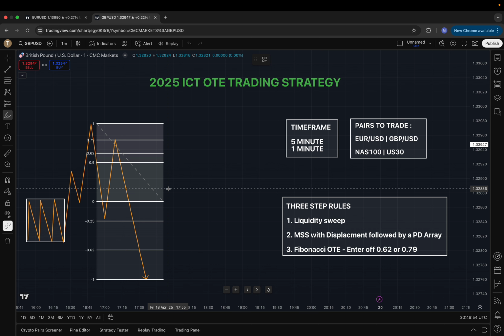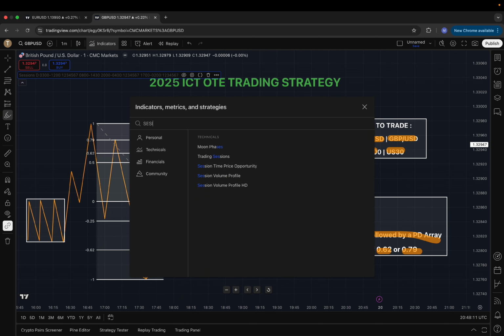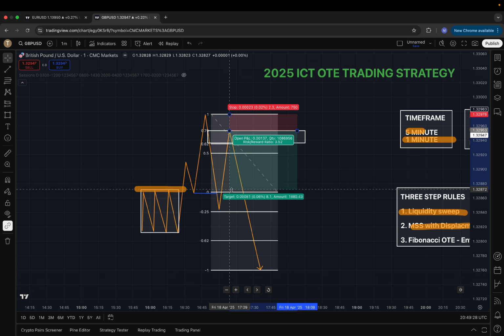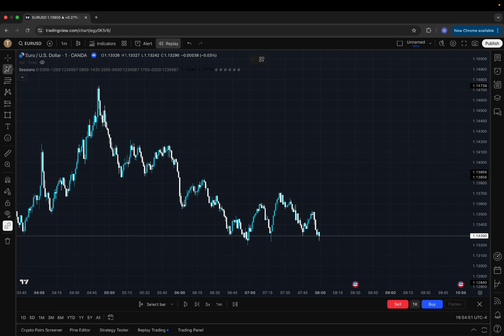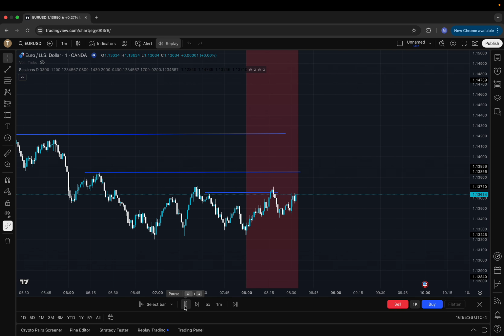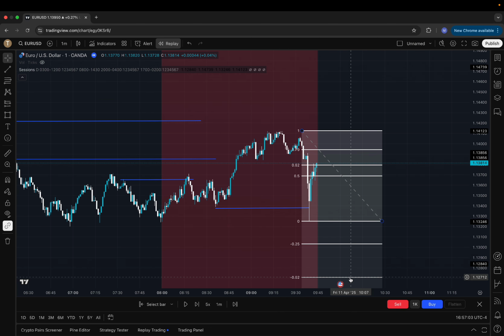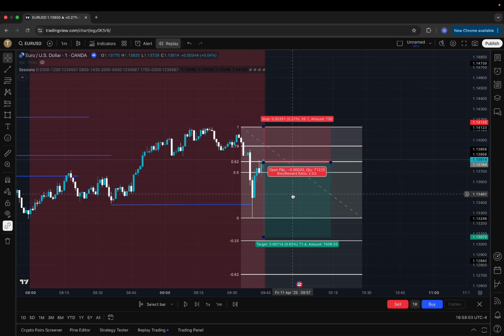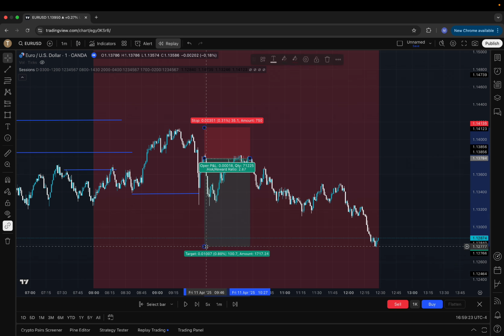ICT’s 2025 OTE Strategy Simplfied - Over a 90%+ Winrate (Full strategy + Chart example)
In this video, I’ll be going over ICT’s OTE model which has over a 90% Winrate.

We’ll be covering key trading concepts like Fair Value Gaps, Liquidity, Market structure and the exact Fibonacci settings we use.